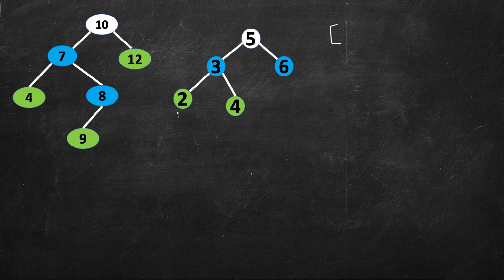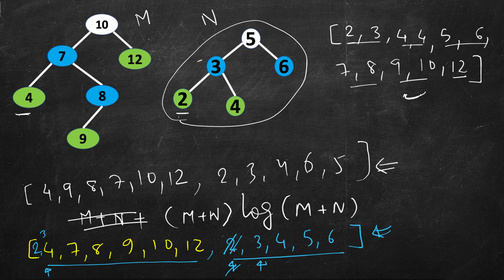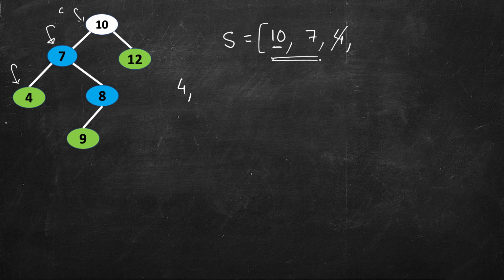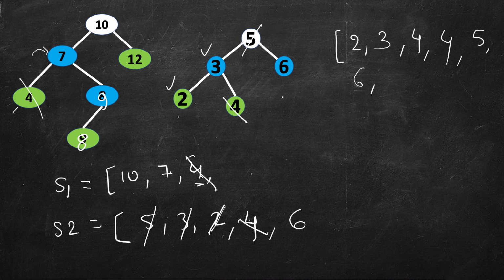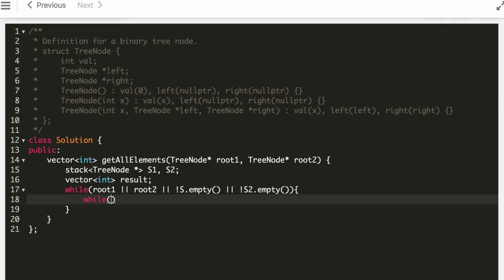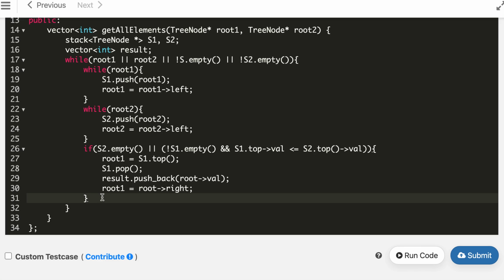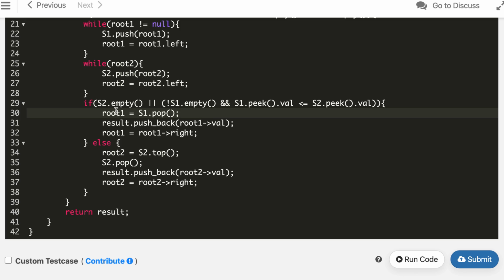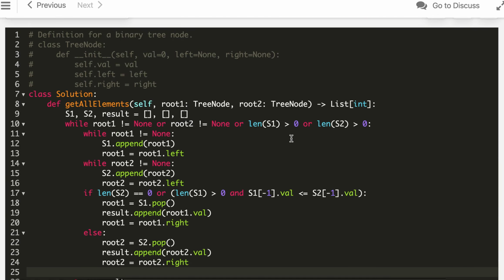All Elements in Two Binary Search Trees | LeetCode 1305 | C++, Java, Python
1. Cracking the Coding Interview
2. Cracking the Coding Interview Paperback
3. Coding Interview Questions - Narasimha Karumanchi
4. Data Structures and Algorithms Made Easy - N. Karumanchi
5. Data Structures & Algorithms made Easy in Java - N. Karumanchi
6. Introduction to Algorithms - CLR - Cormen, Leiserson, Rivest

September LeetCoding Challenge | Problem 5 | All Elements in Two Binary Search Trees | 5 September,
1305. All Elements in Two Binary Search Trees,